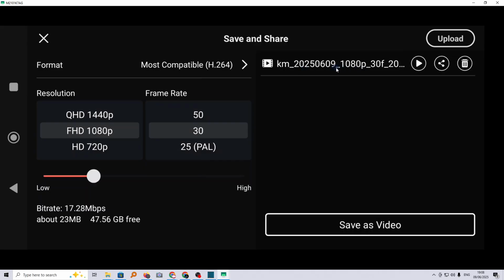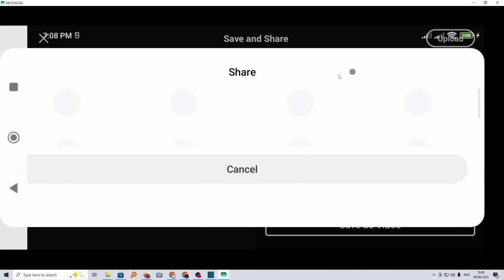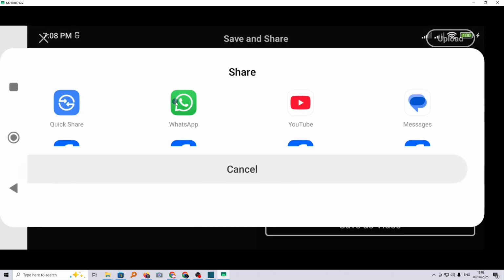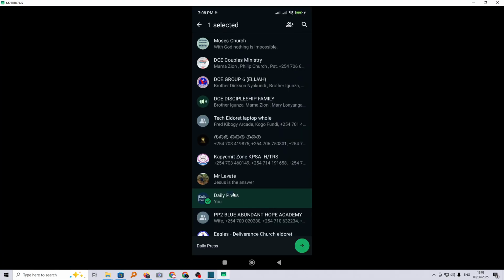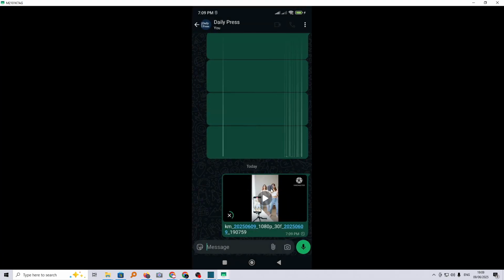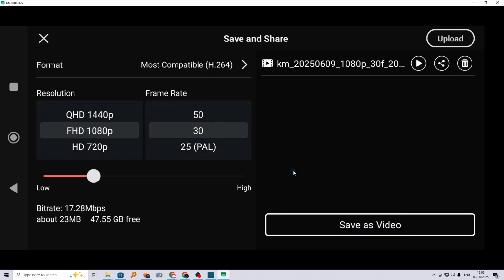How To Export Video From KineMaster App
Ready to save and share your edited video? In this easy tutorial, learn how to export your video from the KineMaster app in just a few steps. Perfect for creators who want to upload or share their projects quickly and easily!